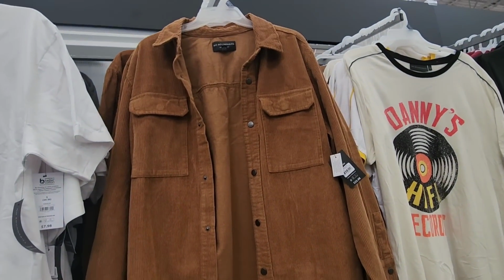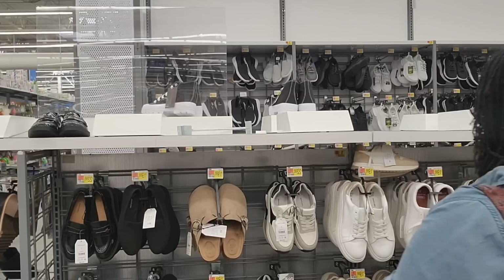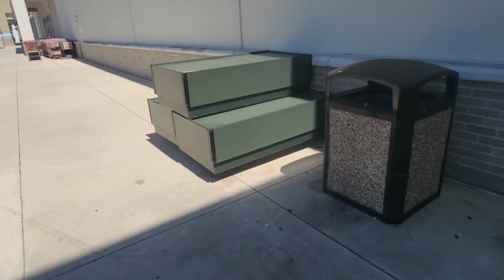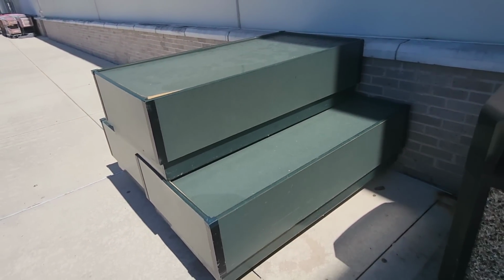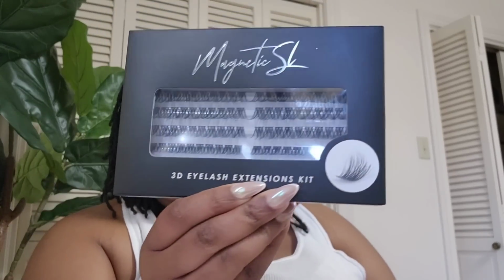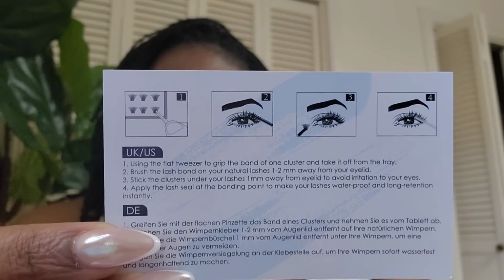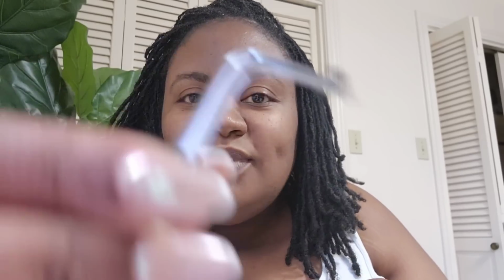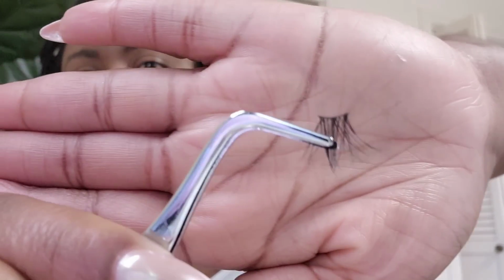VACATION PREP VLOG | Shopping | Nails | Lashes | Skincare | DIY Maintenance | All Things Dorcas ~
Hi Loves,
Welcome Back to another video, enjoy!

✨️Shop Dossier Fragrances

Mail  Box 📬
The Allen's

Yeedi Vac Robot Vacuum